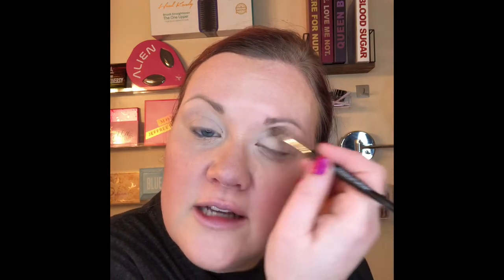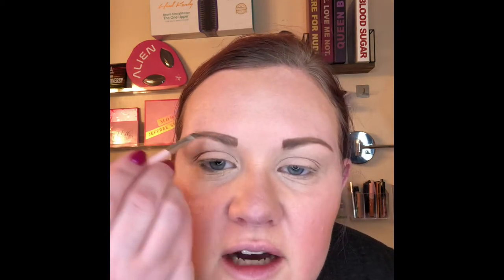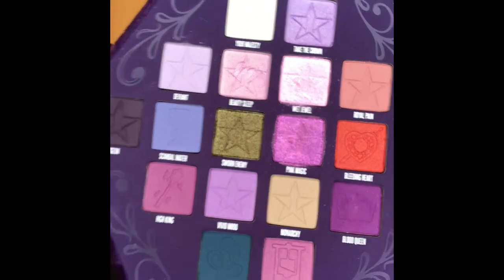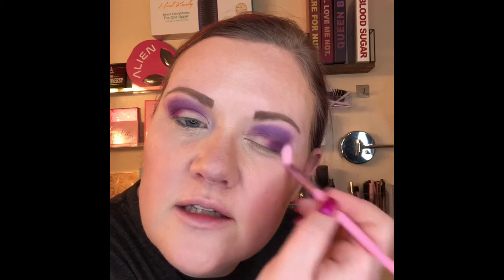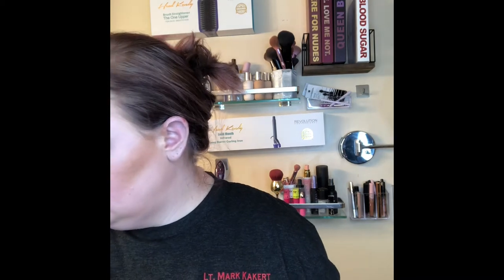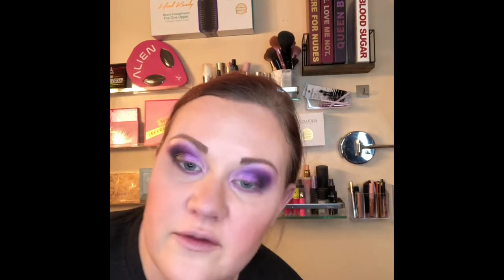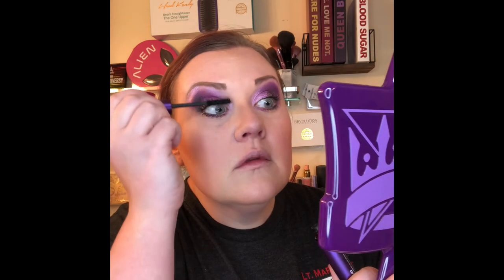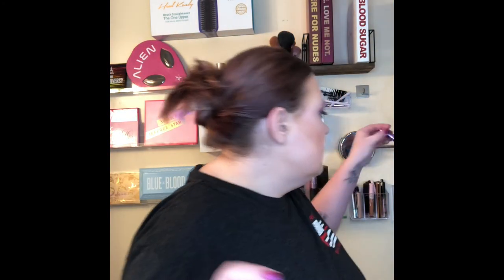Jeffree Star Bloodlust Makeup Collection Tutorial, Review and More!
I hope you enjoy this Jeffree Star Bloodlust Collection Makeup Tutorial and Review!

Products I used in this video:

MAC Painterly Pot
Younique Concealer Brush

Bloodlust Eyeshadow Palette
Morphe X Jeffree Star - 10 Piece Makeup Brush Collection

Kybrow Eyebrow Powder and Brush

Younique Eyelash Primer
Benefit Cosmetics Roller Lash Mascara
Younique 4D Epic Mascara

Jeffree Star Skin Front - Choking on Ice

Jeffree Star - Queen B Lip Set in I’m Vulgar

Jeffree Star Gloss - Lord Star